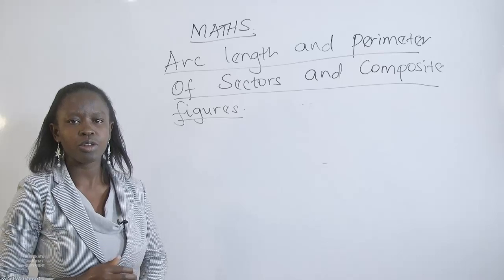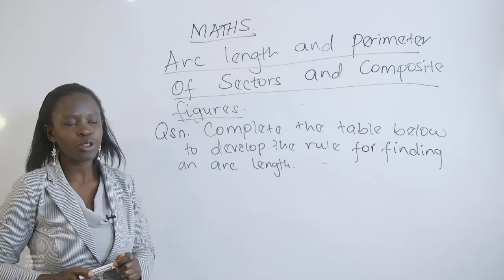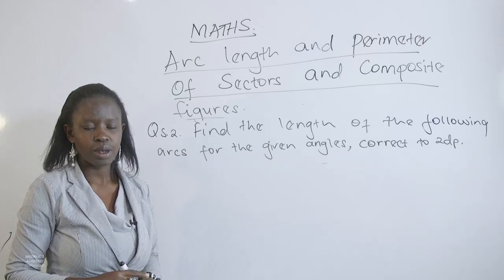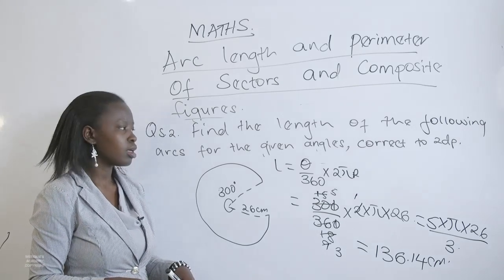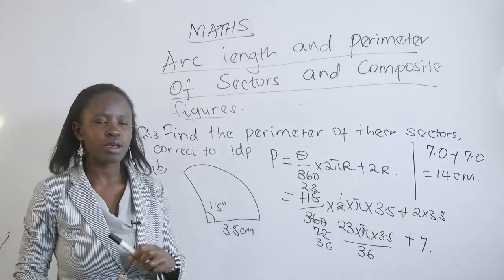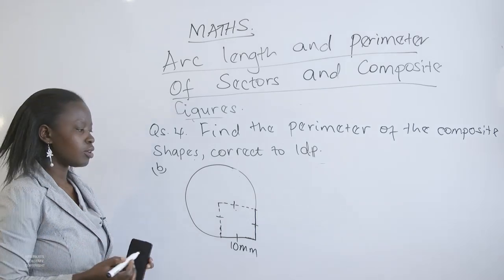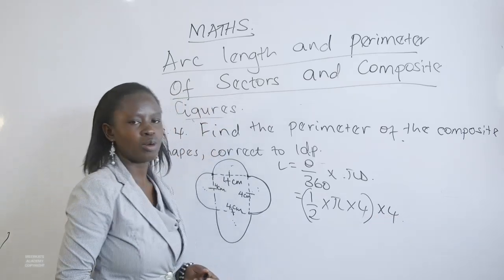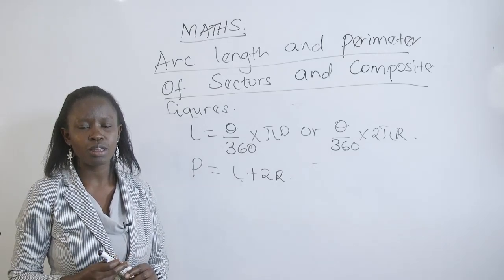270 Lydia Mukangula Measurement & Computation Of Length Perimeter and Area PART 4 MATHS YEAR 7